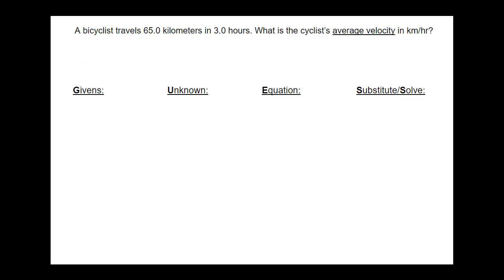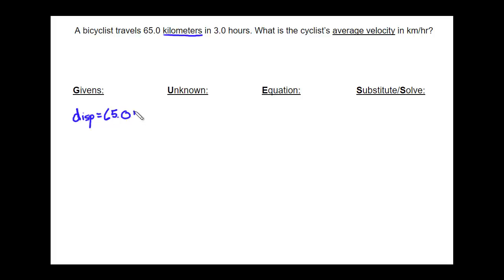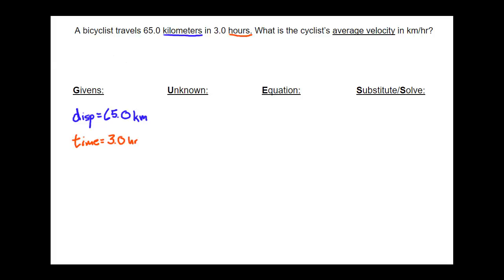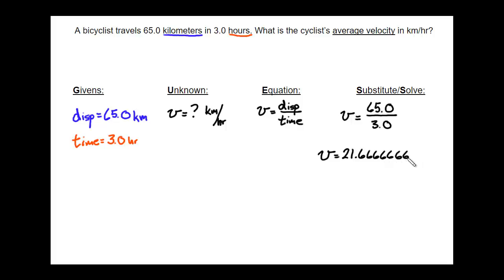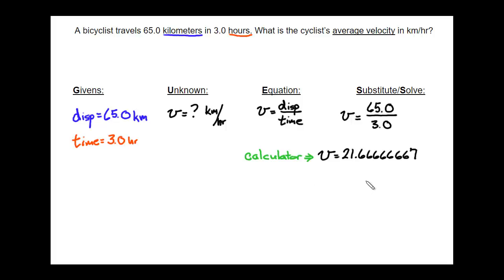Survey: Velocity Problem 6 (Answer)